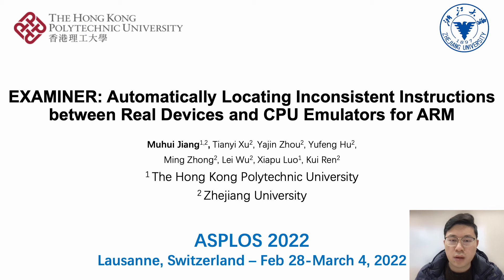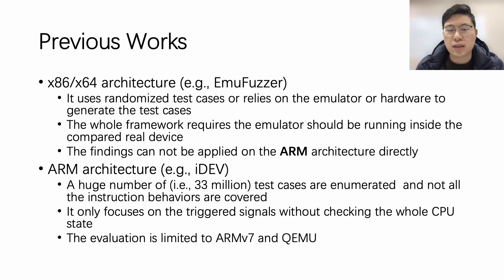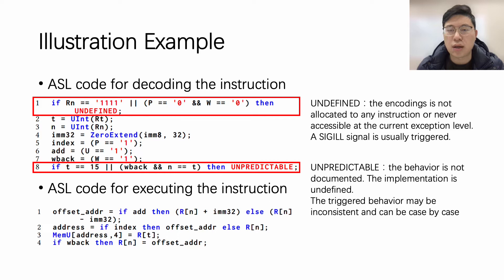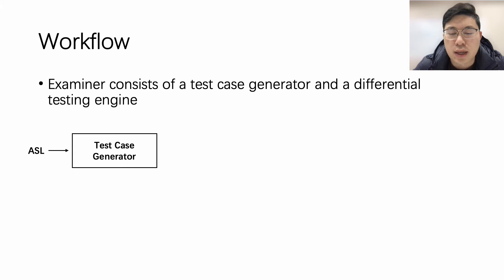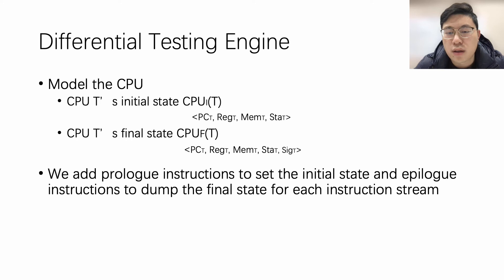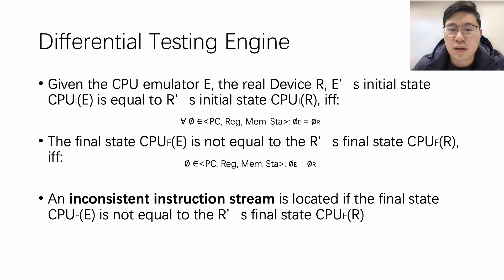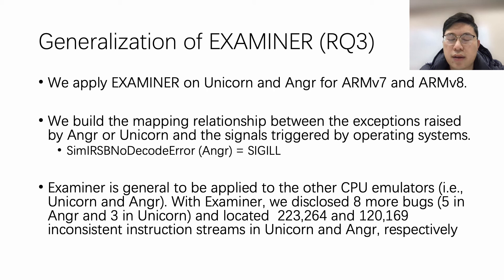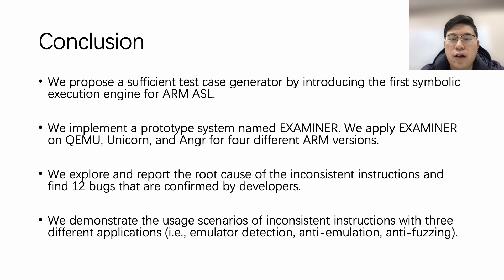ASPLOS'22 - Session 7B - EXAMINER: Automatically Locating Inconsistent Instructions between Real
Session 7B: Bugs (2)
Session Chair: James Larus, EPFL

Title: EXAMINER: Automatically Locating Inconsistent Instructions between Real Devices and CPU Emulators for ARM
Presented by: Muhui Jiang (Hong Kong Polytechnic University)
Authors: Muhui Jiang (Hong Kong Polytechnic University), Tianyi Xu (Zhejiang University), Yajin Zhou (Zhejiang University), Yufeng Hu (Zhejiang University), Ming Zhong (Zhejiang University), Lei Wu (Zhejiang University), Xiapu Luo (Hong Kong Polytechnic University), Kui Ren (Zhejiang University)